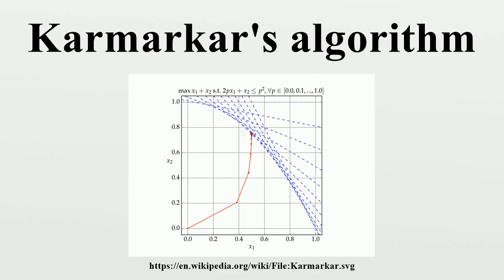Karmarkar's algorithm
Karmarkar's algorithm is an algorithm introduced by Narendra Karmarkar in 1984 for solving linear programming problems.It was the first reasonably efficient algorithm that solves these problems in polynomial time.

Image-Copyright-Info
Author-Info:   Gjacquenot

Image-Copyright-Info